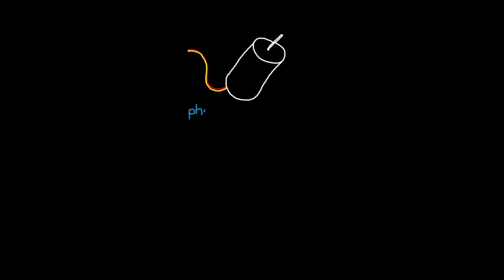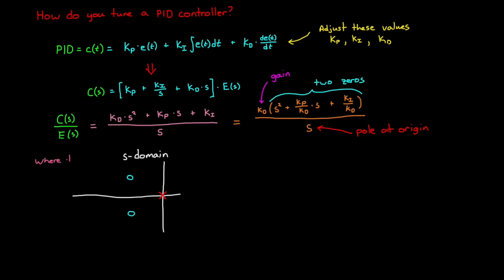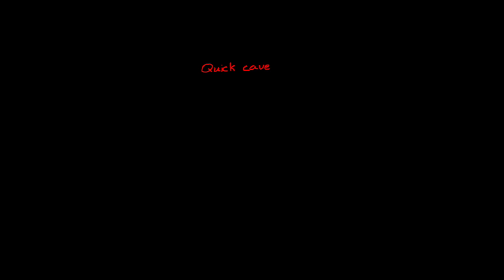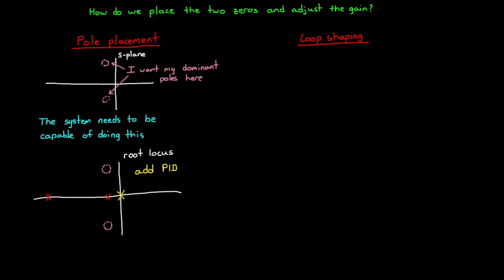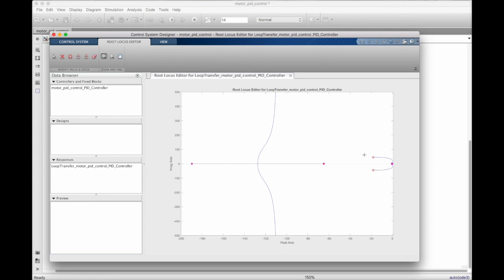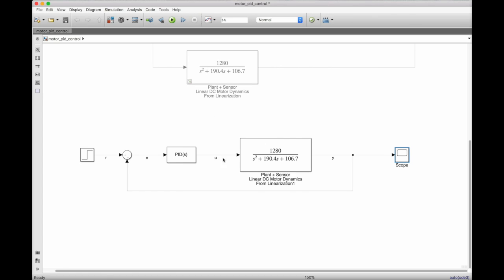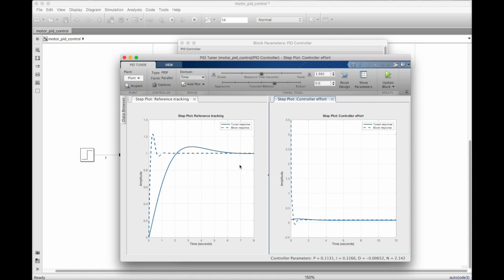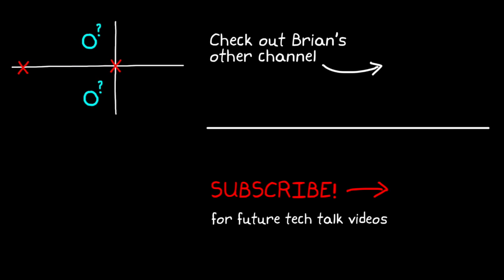Manual and Automatic PID Tuning Methods | Understanding PID Control, Part 6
The previous video showed three different approaches to developing a mathematical model of your physical system.

Now that we have this model, we can use it to tune a PID controller that will work to control the physical system.

PID tuning can be thought of in two ways: Adjusting the three path gains (Kp, Ki, and Kd), or placing two moveable zeros and adjusting the loop gain to get the desired response. This video shows how thinking of PID tuning using moveable zeros allows you to approach the problem with loop shaping and pole placement methods. These methods provide a more systematic approach over the brute force method of guessing gain values and checking the response.

In addition to manually tuning a controller, this video introduces how automatic tuning can be a way to quickly get a controller design to meet the system requirements.

- Download Code Examples to Learn How to Automatically Tune PID Controller Gainshttps